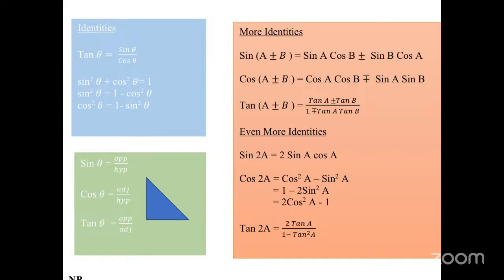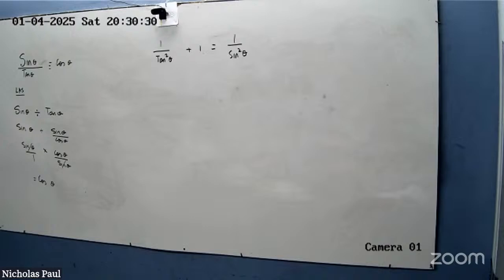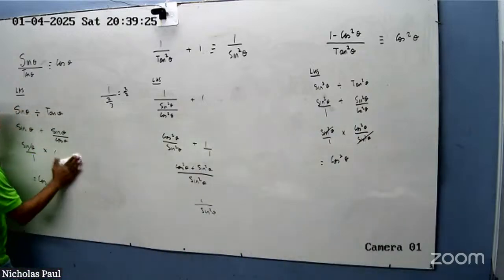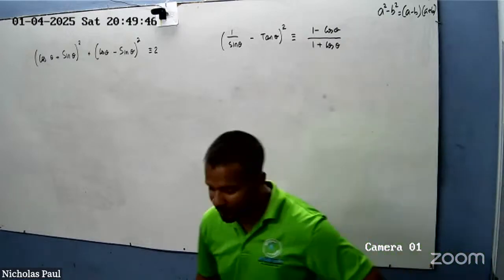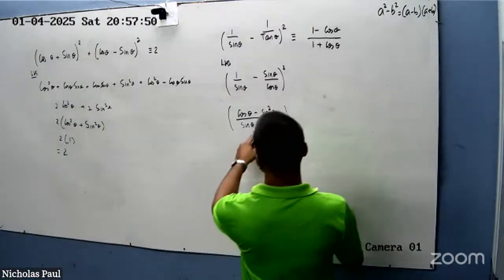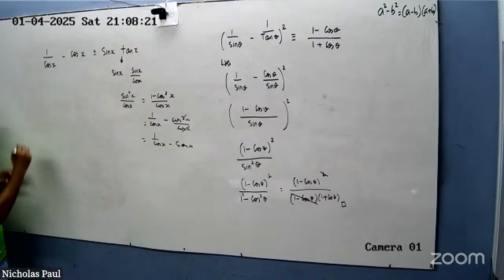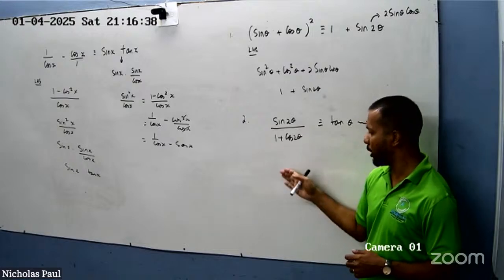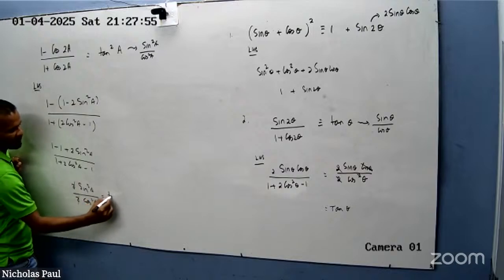CSEC Additional Mathematics Trig Identities